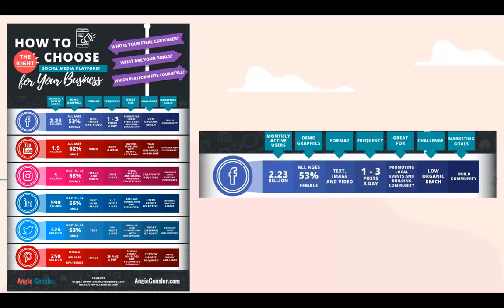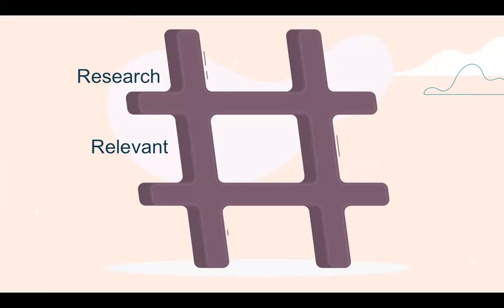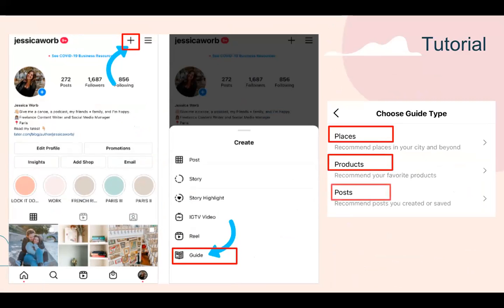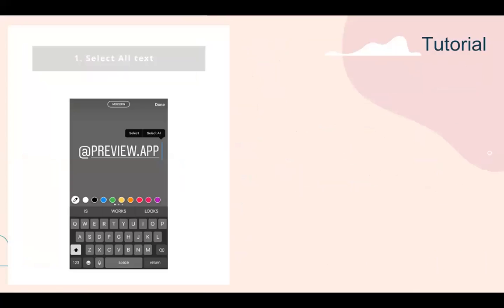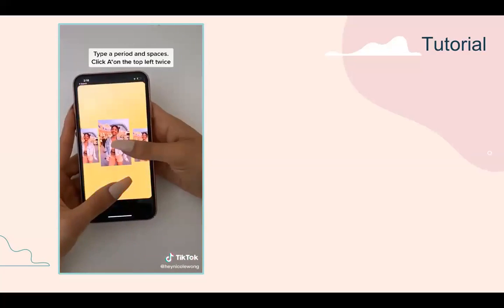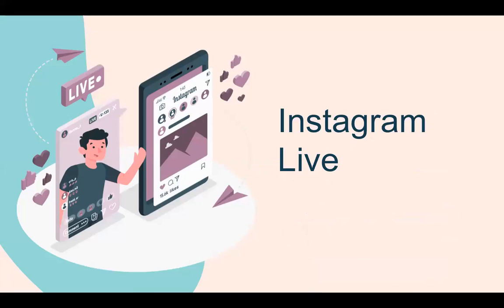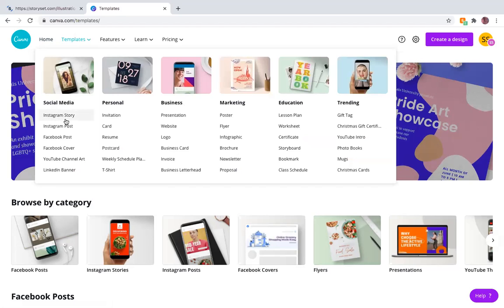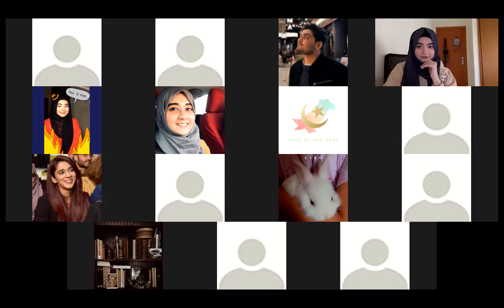PYF Winter Academy Workshop #12 – Digital Design & Media with Sabila Siddiqui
Level up your social media game by getting creative with your content. Learn how to design and edit content through just your phone/iPad with the ultimate wiz of Instagram hacks.

Sabila is a medical student with a passion (and oodles of talent) for all things creative – art, poetry, memes and WhatsApp stickers. She is also the Head of Media at the Pakistan Youth Forum (Executive Board 20-22).